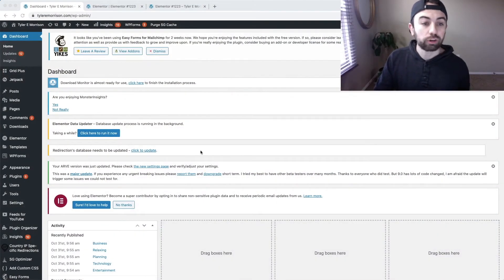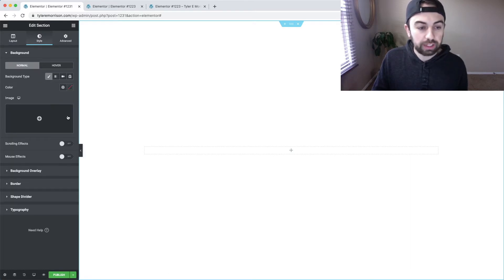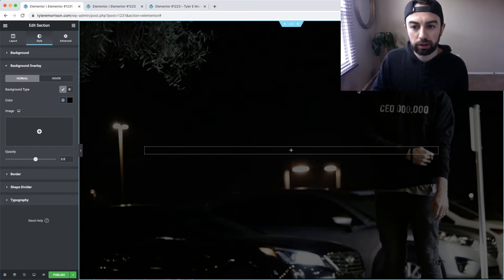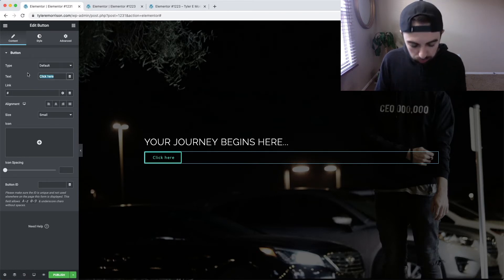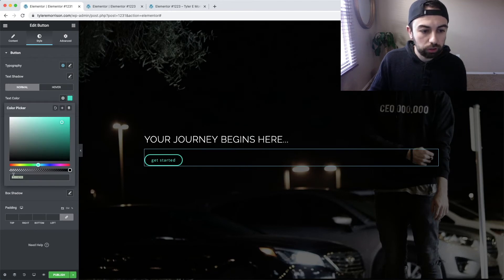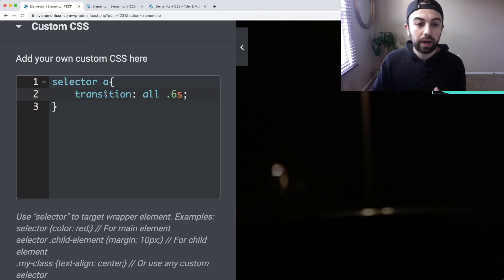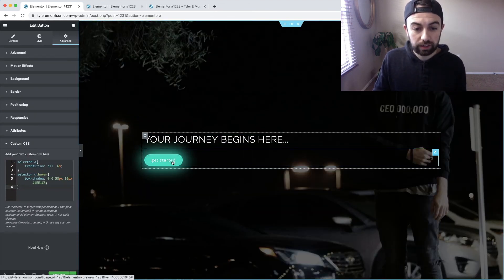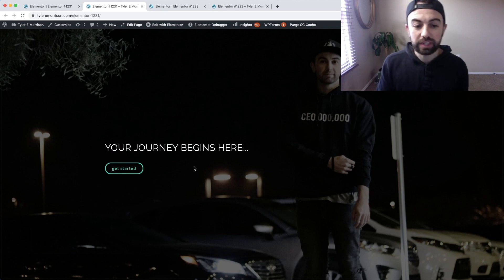NEON! Elementor Button Effects on Hover: Elementor Tutorial 2021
In this elementor tutorial we learn just how easy it is to create an Elementor Button Effects on Hover! This specifc effect is for neon! Everyone will love this neon elementor button widget tutorial! This effect works with Elementor Page Builder for Wordpress and will work great with Dark Themes!